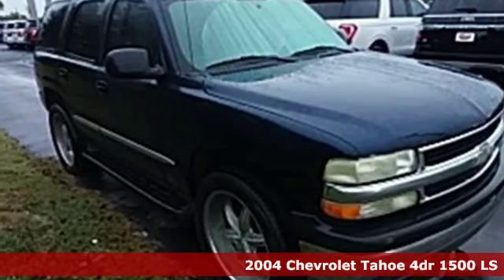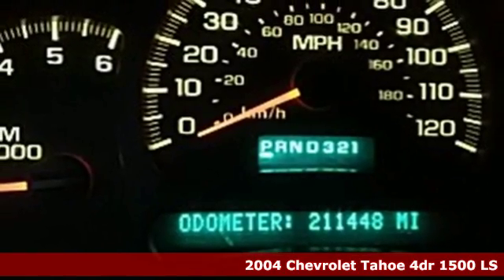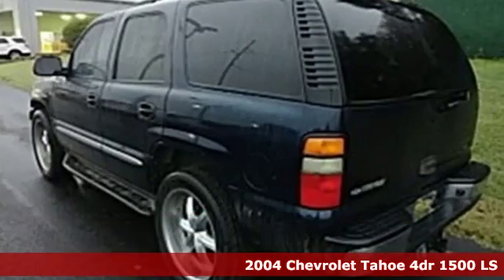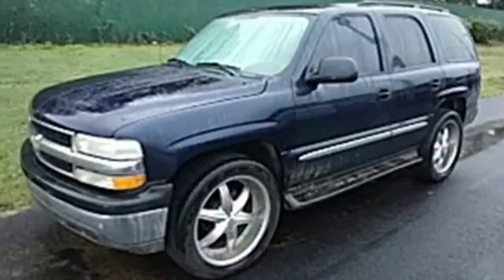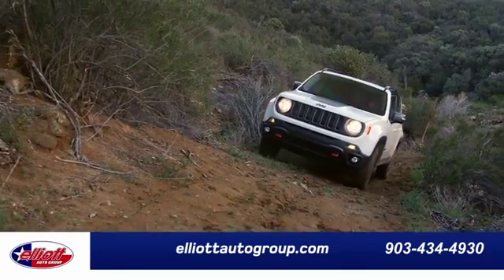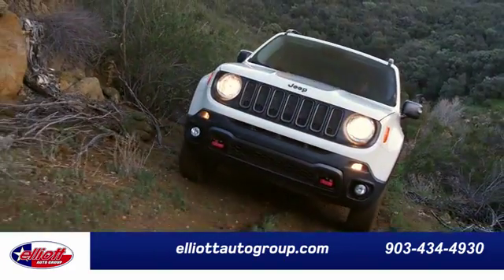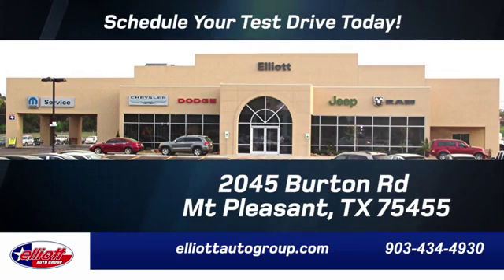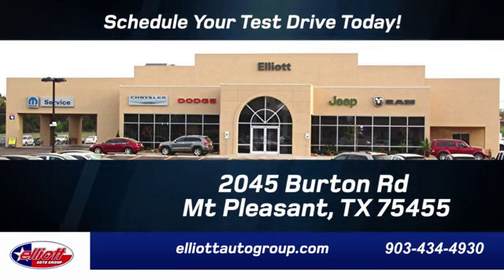Used 2004 Chevrolet Tahoe Mt Pleasant TX Sulphur Springs, TX D10306B - SOLD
Year: 2004
Make: Chevrolet
Model: Tahoe
Trim: LS
Engine: Vortec 5.3L V8 SFI Flex Fuel
Transmission: 4-Speed Automatic with Overdrive
Color: Blue
Interior: Gray/Dark Charcoal
Mileage: 211448
Stock #: D10306B
VIN: 1GNEC13Z44R215242
**LOCAL TRADE**, **KEYLESS ENTRY**, **V8**, **3RD ROW SEATING**.brbrDark Blue Metallic 2004 Chevrolet Tahoe LS RWD 4-Speed Automatic with Overdrive Vortec 5.3L V8 SFI Flex FuelbrbrRecent Arrival!brbrAwards:br * 2004 KBB.com Best Road Trip Vehicles

Address:
2045 Burton Rd.